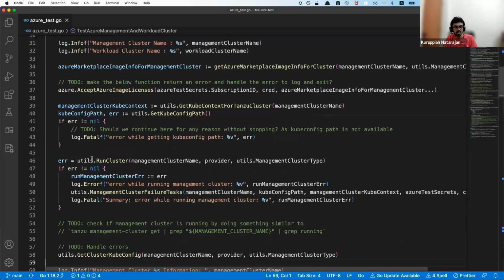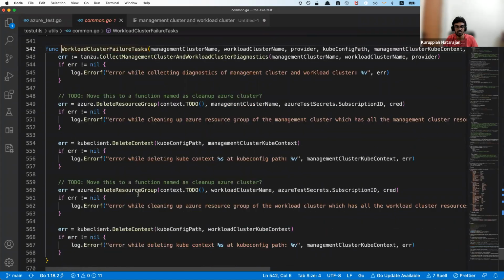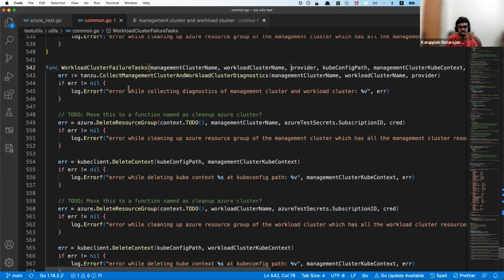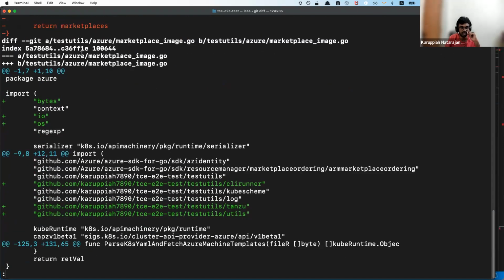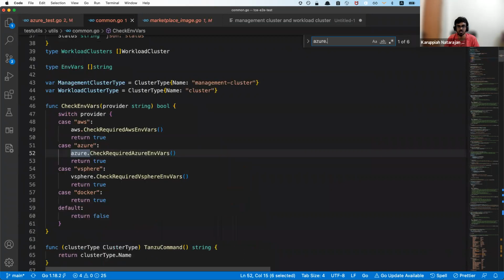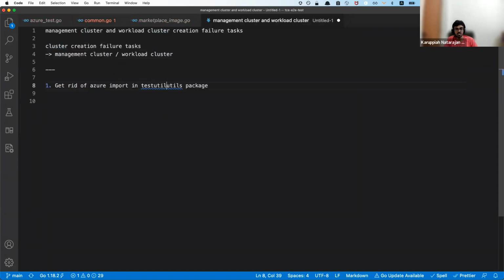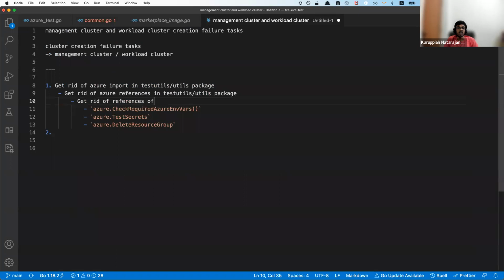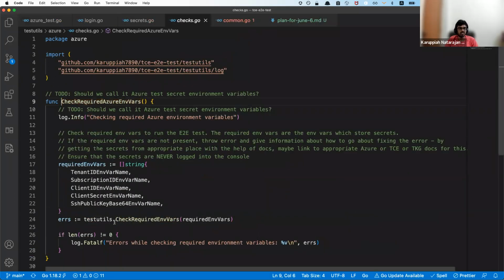Improving on the Azure E2E test for TCE